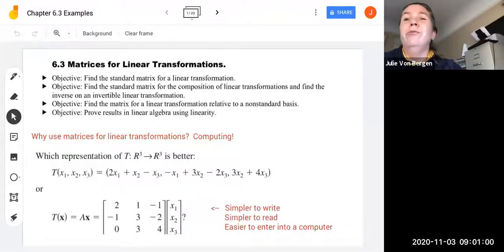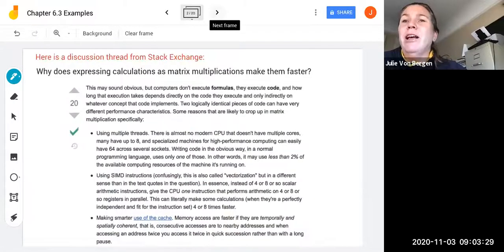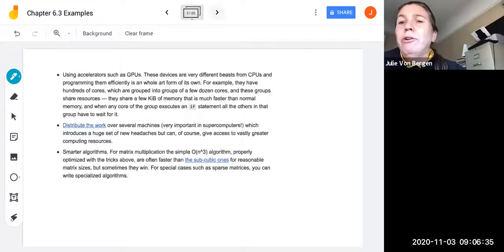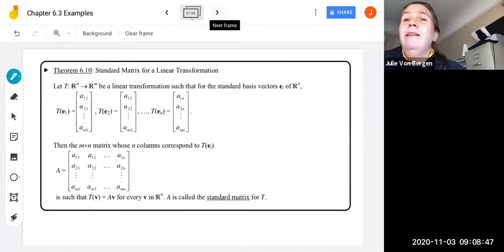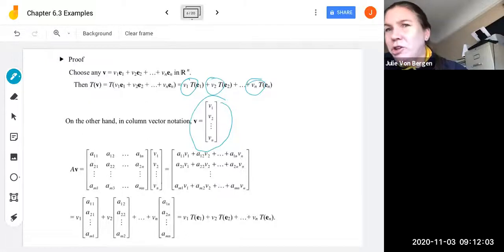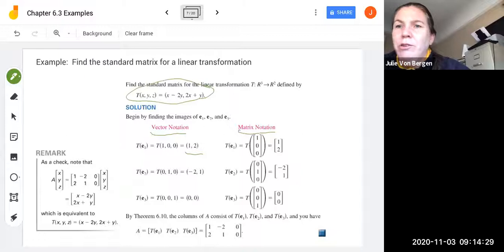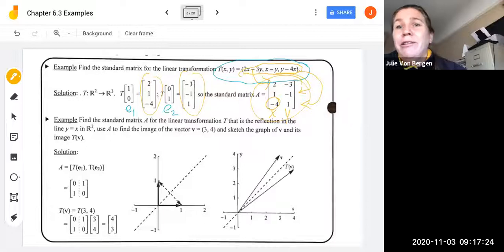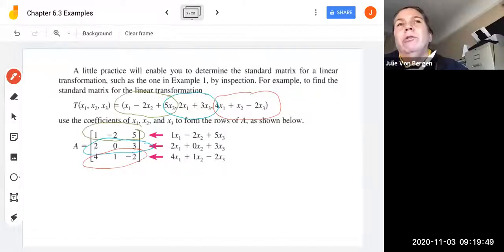Math 250 Matrices for Linear Transformations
In this video, Professor Julie introduces how and why we use matrices for linear transformations.